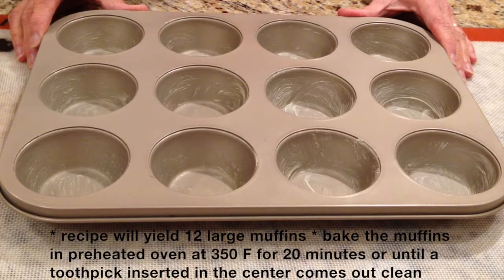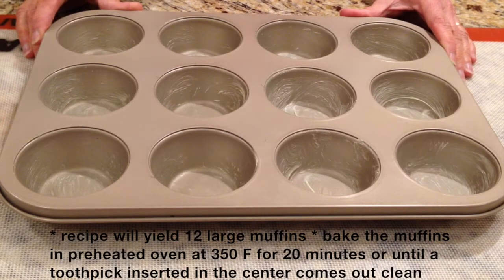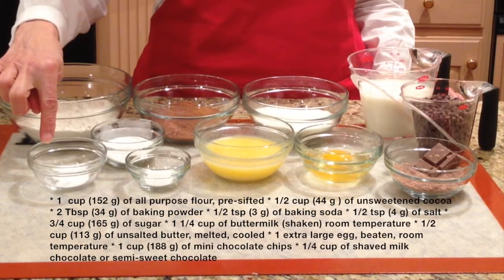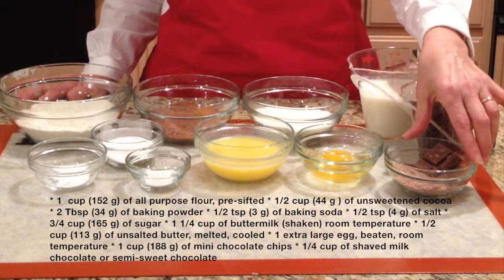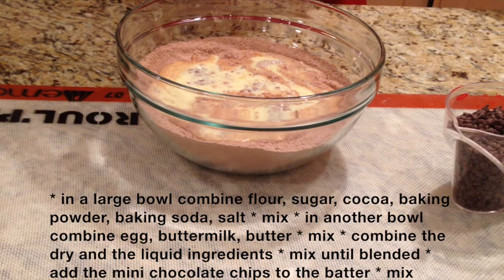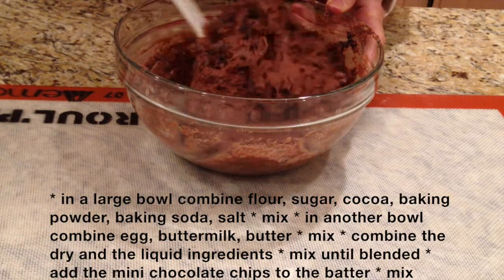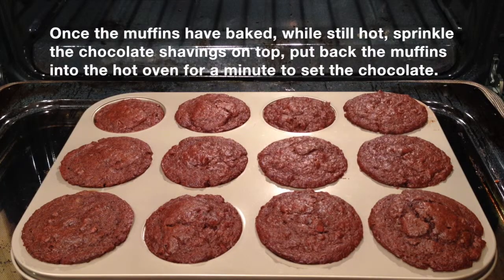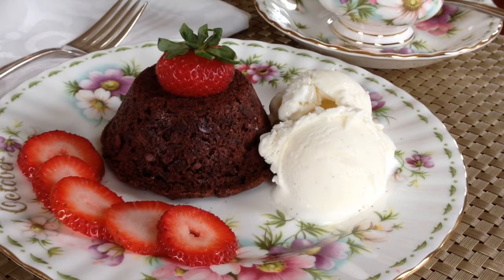Chocolate Chocolate Chip Muffins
These Chocolate Chocolate Chip Muffins are a chocolate lovers dream. They make great breakfast treats and delicious desserts.
Serve them warm, serve them cold, they are sure to delight the chocolate lovers in your family.

Enjoy, Smacznego,
Luci and Clare
luclare cuisine